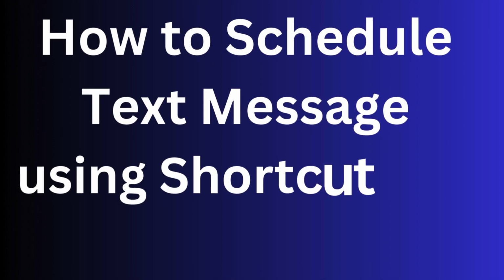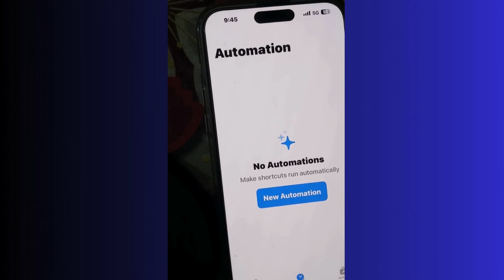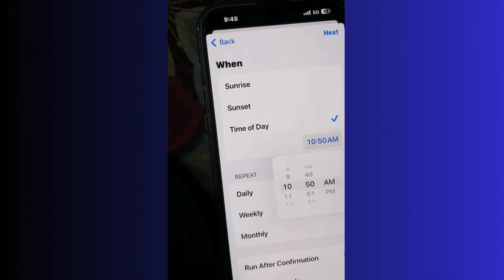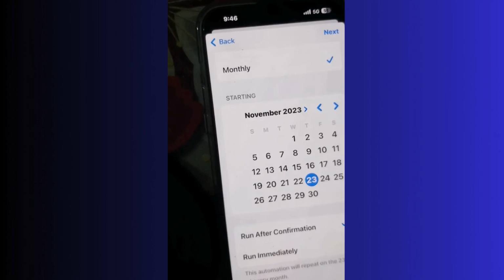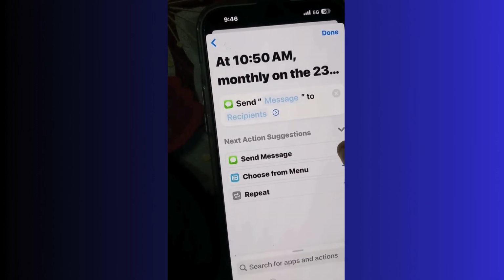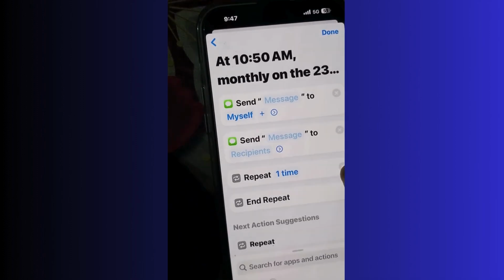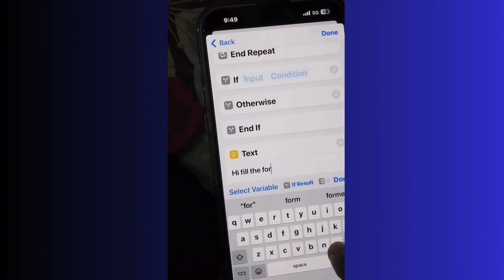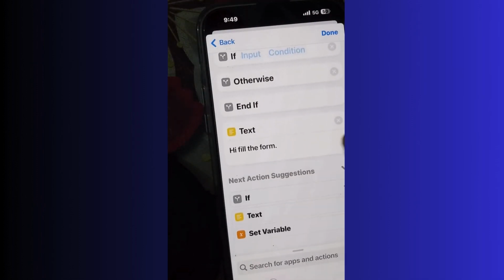Secret iPhone Trick: Schedule Text Messages Today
How to Schedule Text Message using Shortcut App on iPhone 15. How to Use Shortcut App on iPhone.